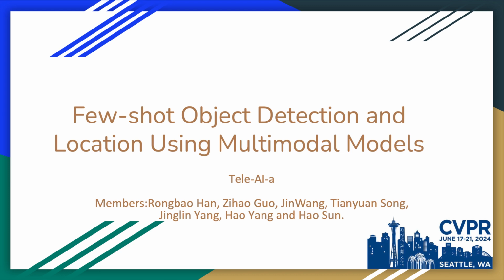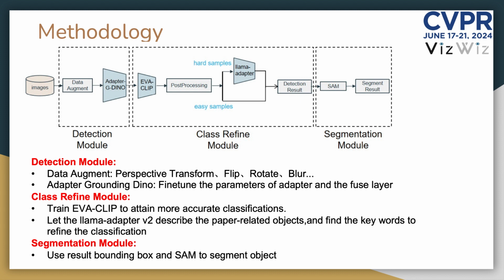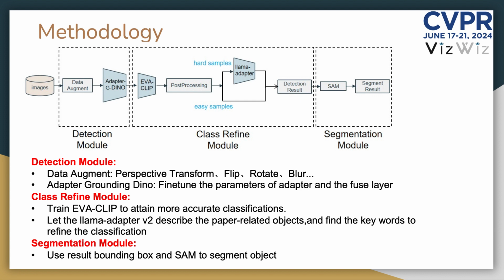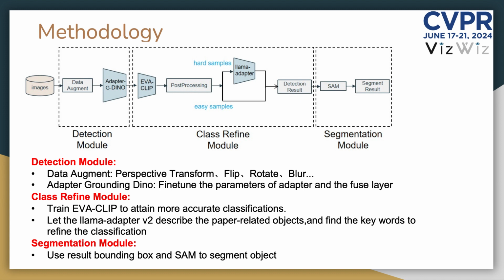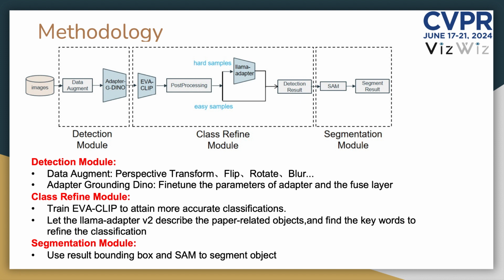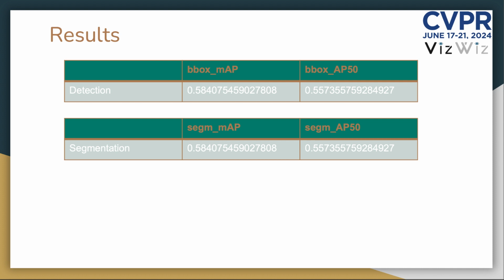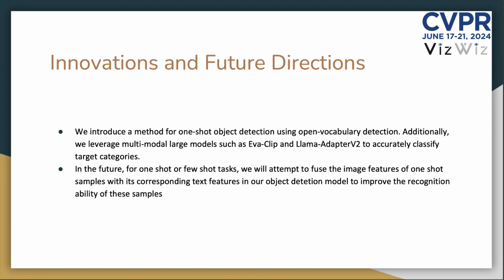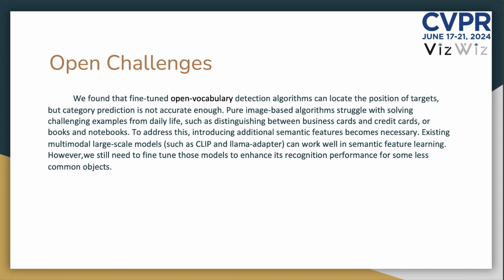2024 VizWiz Grand Challenge Workshop: Private Objects Localization Presentation from tele-ai-a